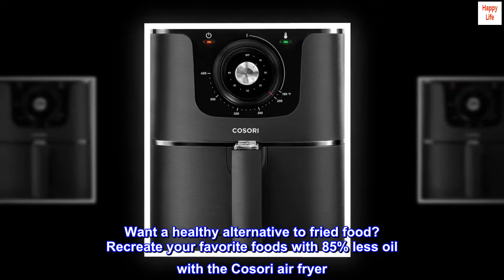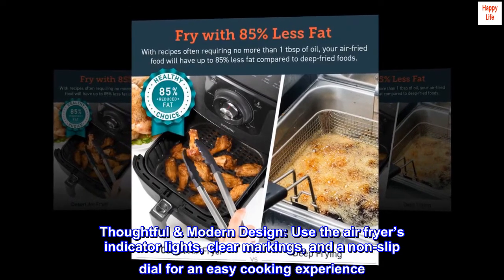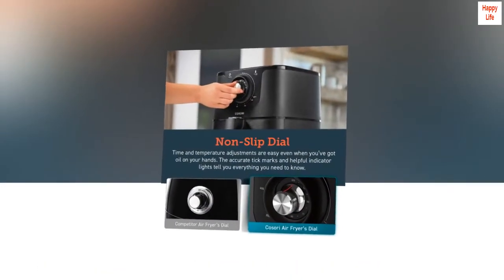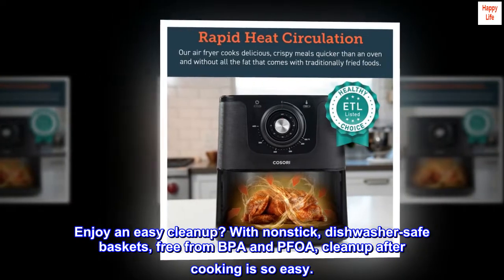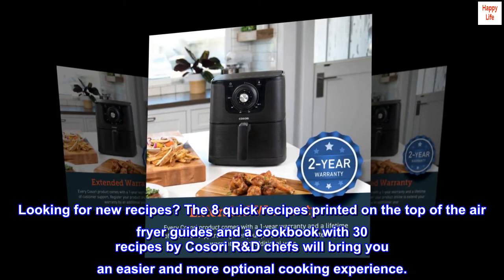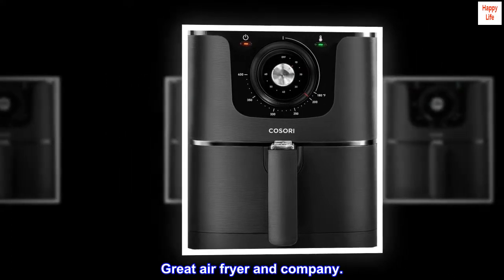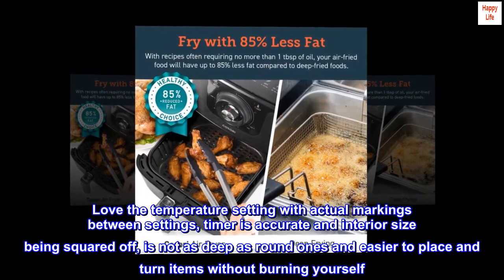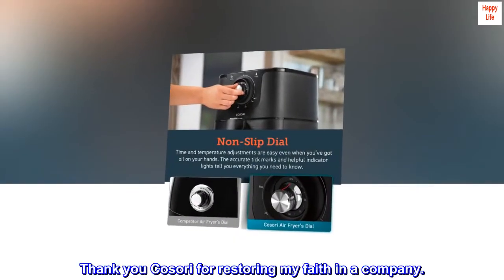COSORI Air Fryer Large Hot Electric Oilless Deluxe Temperature Control, Nonstick Basket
Want a healthy alternative to fried food? Recreate your favorite foods with 85% less oil with the Cosori air fryer. You can freely enjoy the same flavors you normally would with traditional deep-frying.
Thoughtful & Modern Design: Use the air fryer’s indicator lights, clear markings, and a non-slip dial for an easy cooking experience. The matte design keeps the air fryer looking clean, and its modern style fits well in any kitchen.
Portable and Compact: Place the air fryer anywhere in your kitchen. Its compact size won’t take up too much space, but big enough to hold food for 1-3 people with its 3.7-quart basket. This air fryer is the perfect size for a college dorm or apartment.
Enjoy an easy cleanup? With nonstick, dishwasher-safe baskets, free from BPA and PFOA, cleanup after cooking is so easy.
Looking for new recipes? The 8 quick recipes printed on the top of the air fryer guides and a cookbook with 30 recipes by Cosori R&D chefs will bring you an easier and more optional cooking experience.
The Perfect New Year Gift: Cook your food quickly while using a fraction of the oil found in deep- fried foods, making the air fryer a great addition to anyone’s kitchen.

Great air fryer and company.

I have had rather poor luck with other air fryers and was so pleased with the warranty (two years free with registration) and when I had a question, customer service was very helpful and speedy to reply. Love the temperature setting with actual markings between settings, timer is accurate and interior size being squared off, is not as deep as round ones and easier to place and turn items without burning yourself. I couldn't be happier with my purchase. I may have finally found the perfect air fryer. Thank you Cosori for restoring my faith in a company.